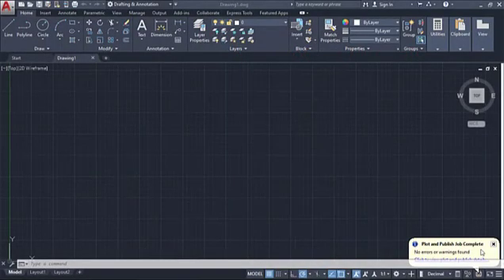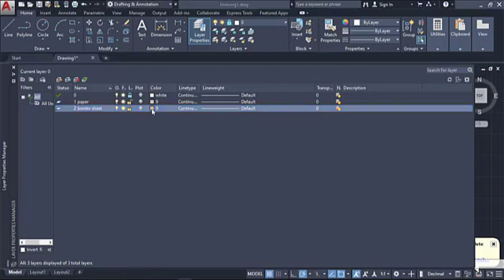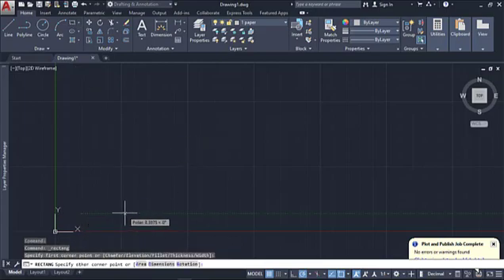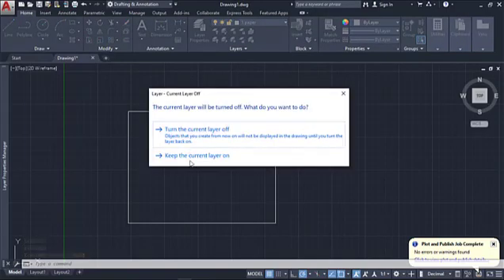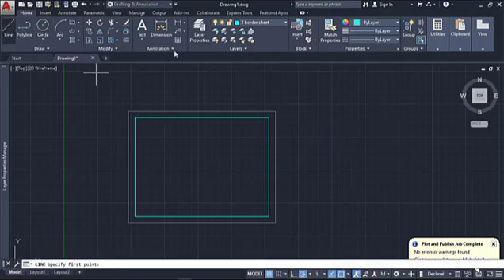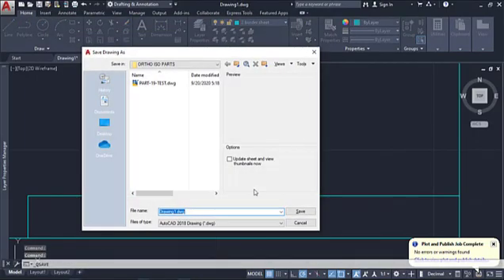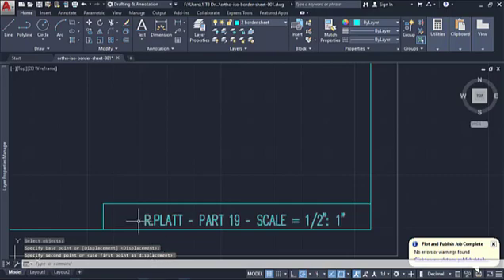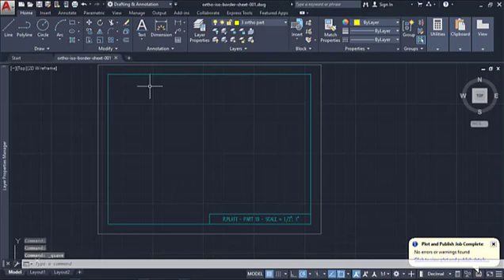AutoCAD Ortho Iso Border Sheet Tutorial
In this tutorial video we use AutoCAD 2020 to create a simple border sheet for our orthographic isometric drawings.  We will use this file over and over as a template to our drawings. This file will print on a standard laser printer. Enjoy!